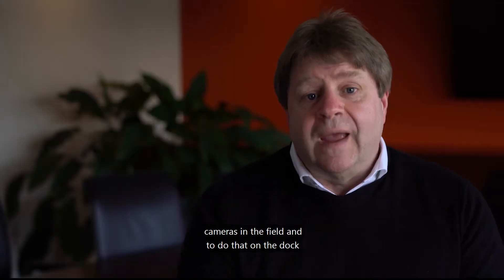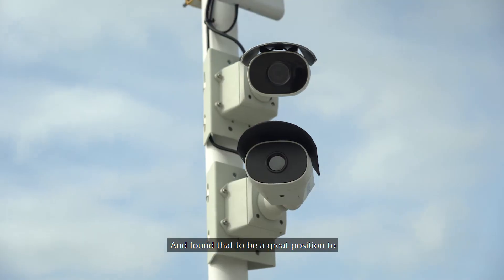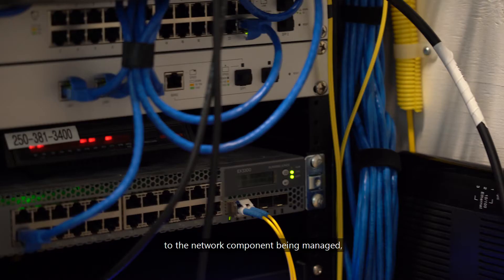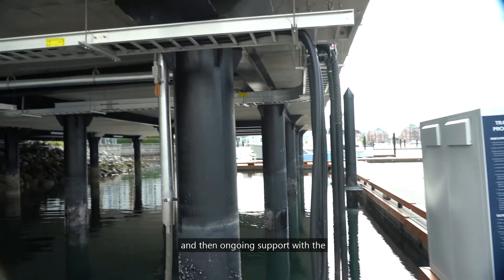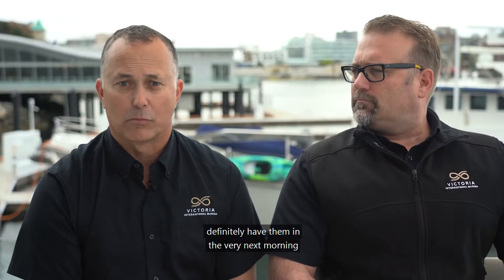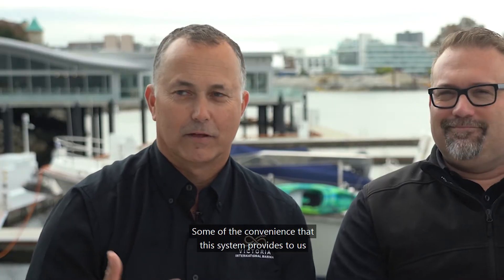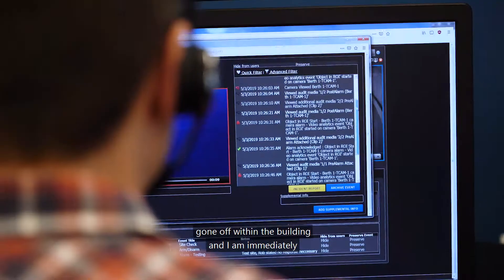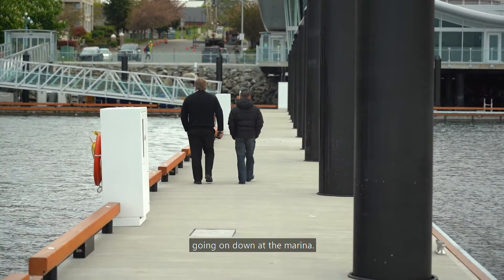Victoria International Marina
It was exciting to work with Victoria International Marina on this project. From wireless access points (WAP) and fibre network cabling throughout the dock to security, network systems, and fire alarm monitoring we welcomed the unique challenges of this sea-worthy job, located in beautiful Victoria, BC.